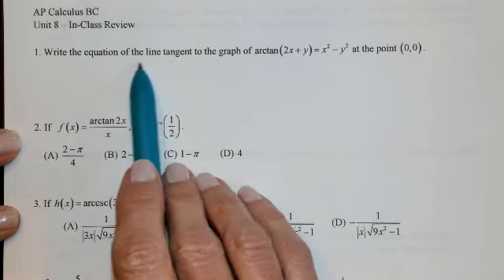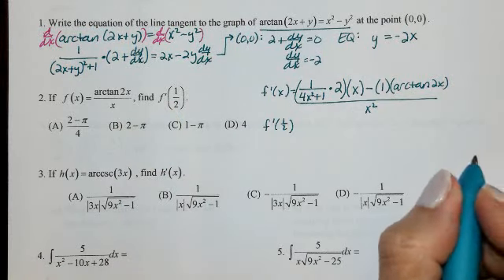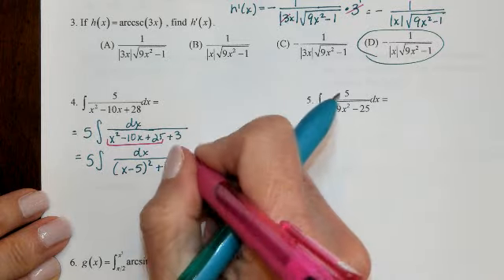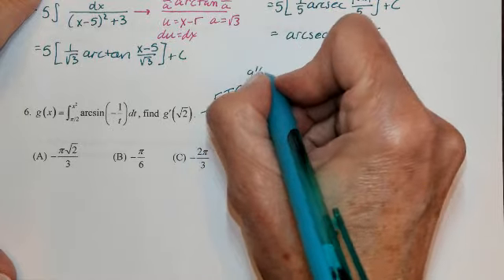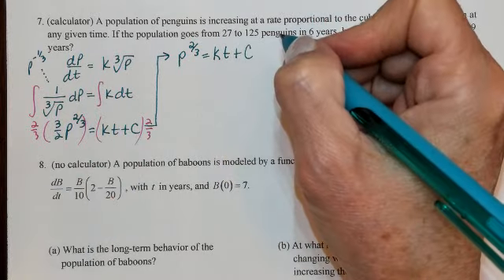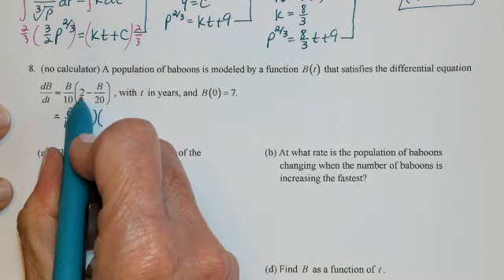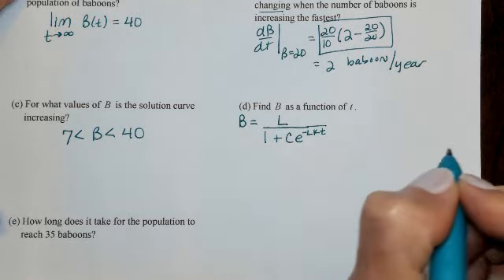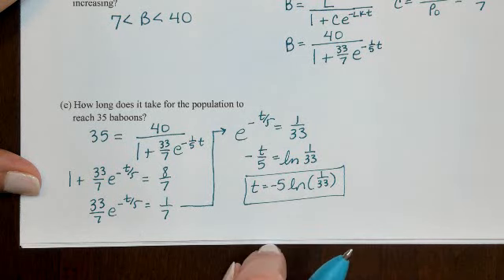Unit 8 Notes 5 Review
Derivatives of Inverse Trig Functions
Integrals Yielding Inverse Trig Functions
Growth and Decay Differential Equations
Logistic Differential Equations